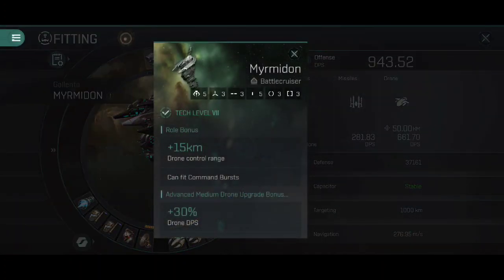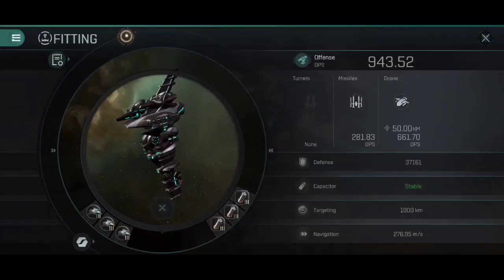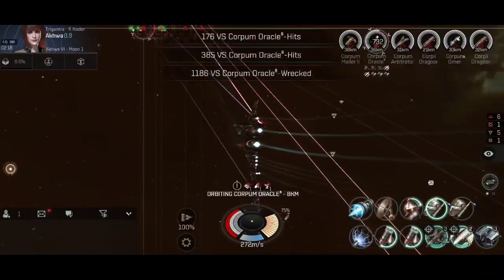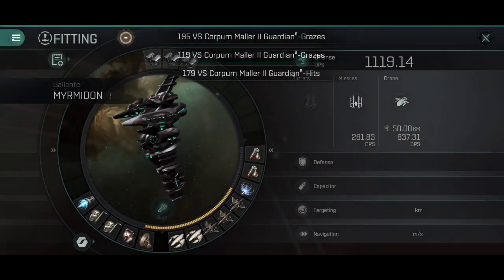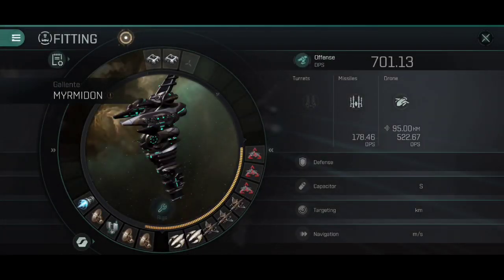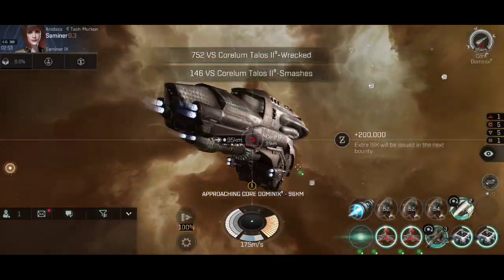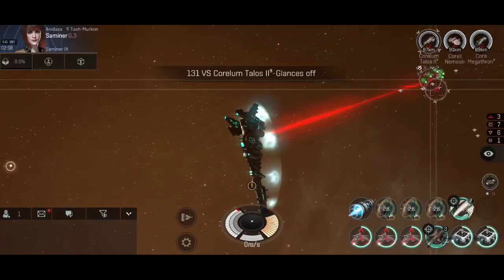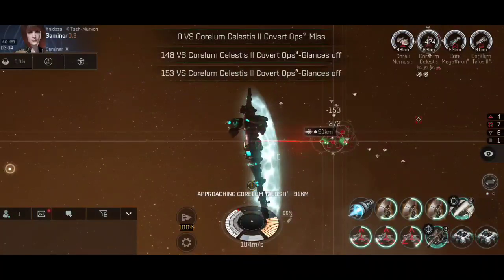Myrmidon Battlecruiser Complete PVE Guide ! Brawling & Long Range Fitting Guide to AFK | EVE Echoes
Worried that their hot-shot pilots would burn brightly in their eagerness to engage the enemy, the Federation Navy created a ship that encourages caution over foolhardiness. A hardier version of its counterpart, the Myrmidon is a ship designed to persist in battle. Its numerous medium and high slots allow it to slowly bulldoze its way through the opposition, while its massive drone space ensures that no enemy is left unscathed.

The Myrmidon is a versatile battlecruiser that performs well in most roles. The myrmidon sports a balanced slot layout that can support a shield or armor tank and do quite well with either. It has more drone bandwidth and a larger drone bay when compared to its cruiser cousin the Vexor. As a drone boat the Myrmidon has excellent flexibility for long roams, with the ability to carry a mixed heavy and medium flight, a light flight, and an additional flight of light repair or EWAR drones. The Myrmidon has no bonus to any weapon system and so it can mount any weaponry of any size with equal proficiency, or use nosferatu or neutralizer arrays without greatly reducing its damage.

This Video was made purely for PVE Comparison.

[00:00] Introduction of The Myrmidon
[02:03] Brawling Fit Explanation
[08:20] Combat Demonstration 1
[18:36] Long Range Fit Explanation
[23:45] Combat Demonstration 2

HaroHobbyGaming#2634

Recording Phone : Blackshark 2
Recording App : Screen Recorder
Rendering & Video Editing : Kinemaster Pro
Thumbnail : Canvas